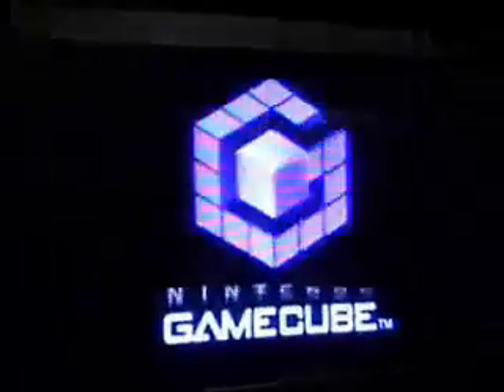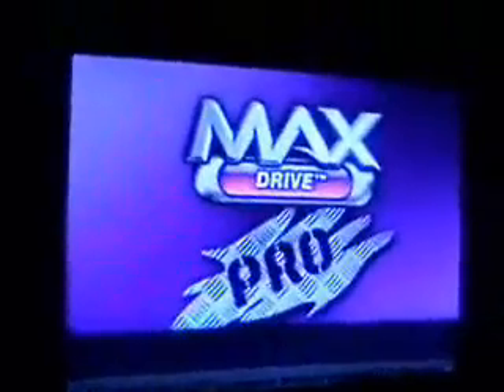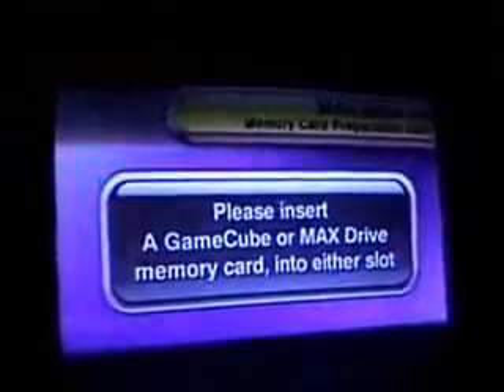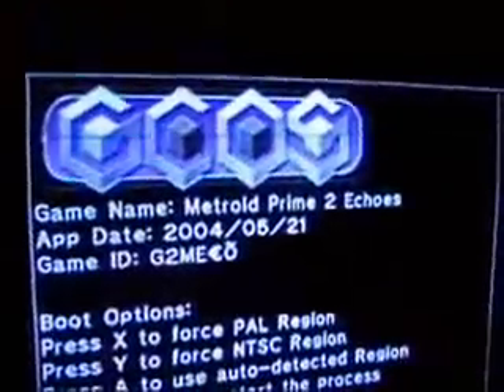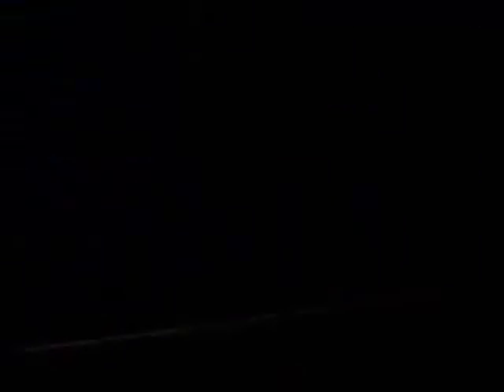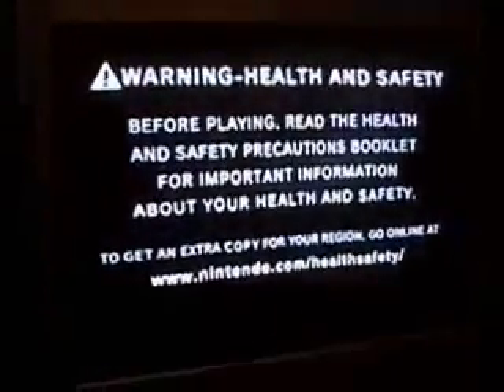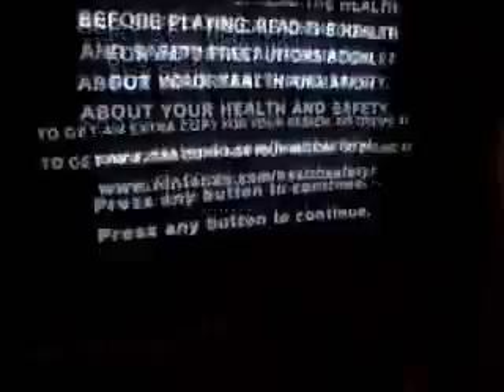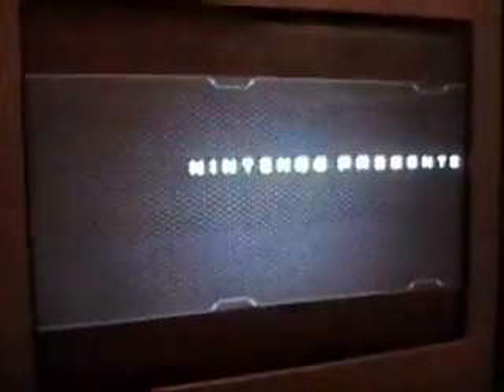How to play Gamecube backups (no modchip)